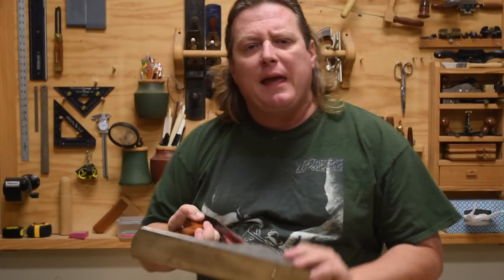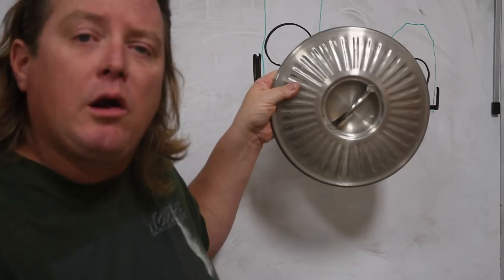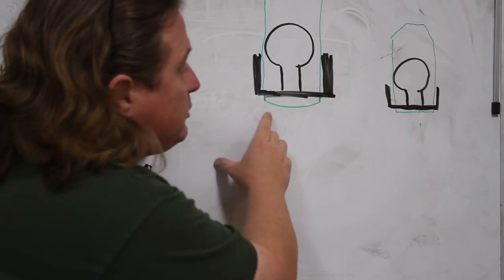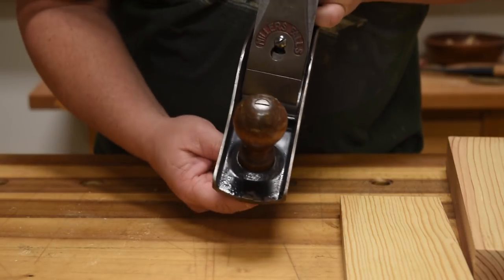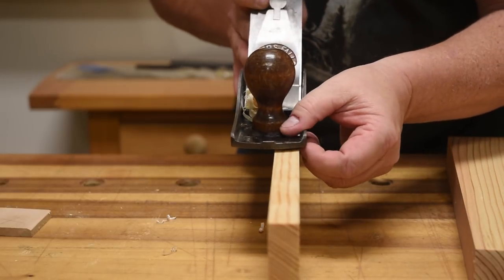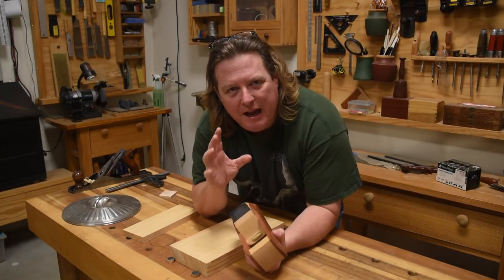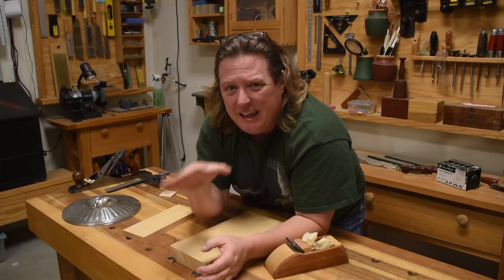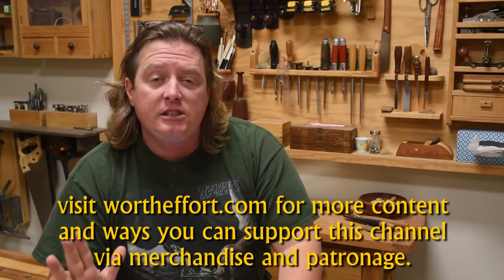Curved Plane Blades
WW'nTip-of-Day: #002 Curved Plane Blades

The reason why sharpening your plane blades with a curve might be advantageous.